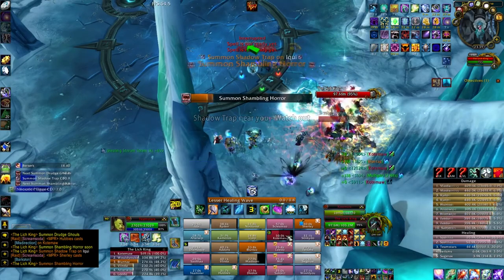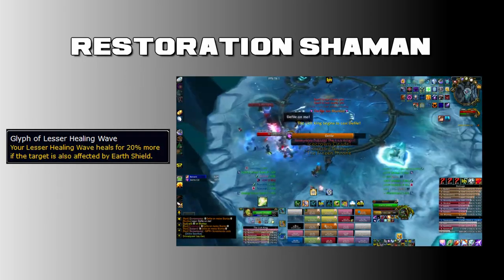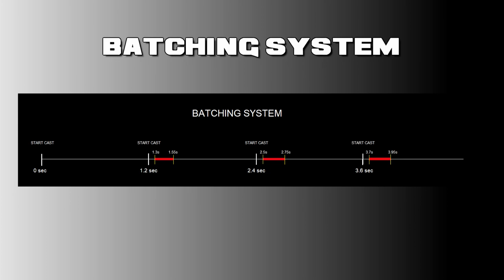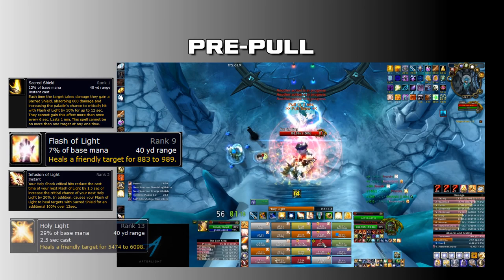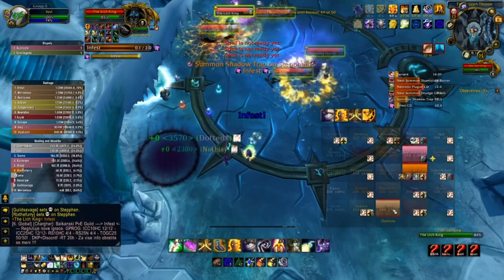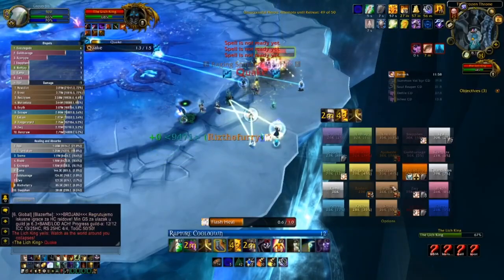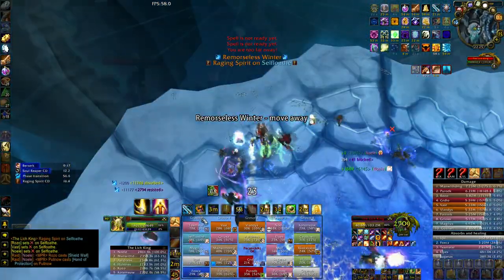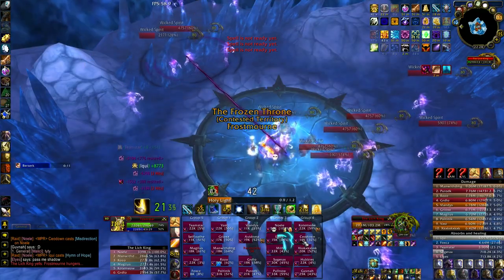Analysis on Lich King 25 HC 0% Solo tank & 3 Healers / Cooldown and Healing management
(Warmane - Icecrown)